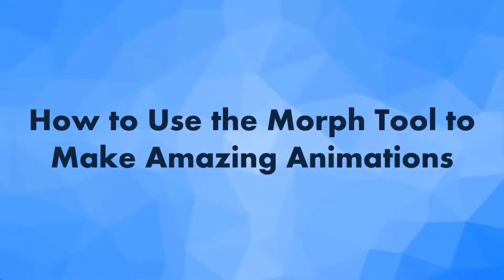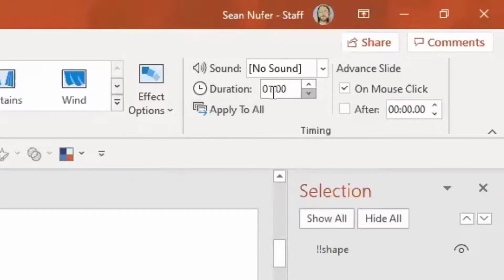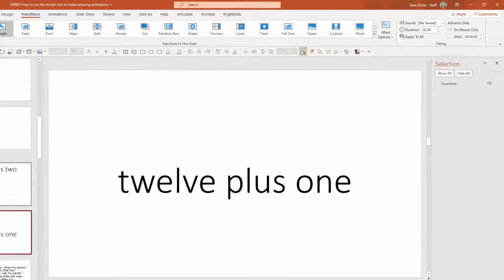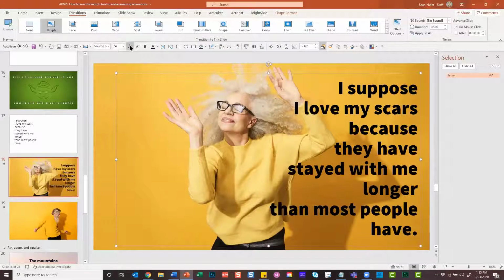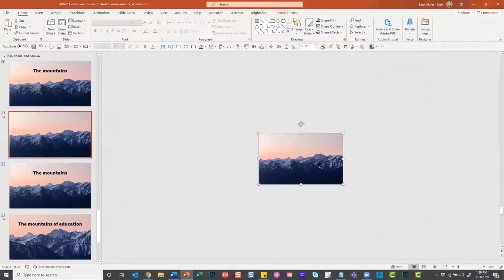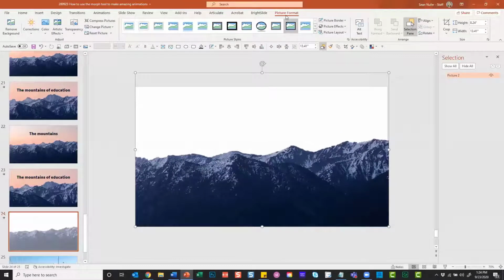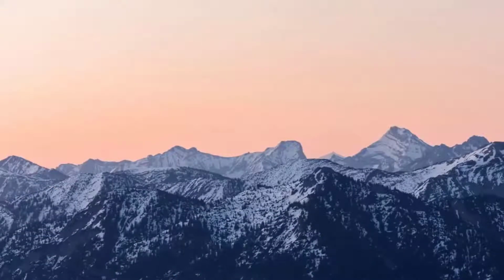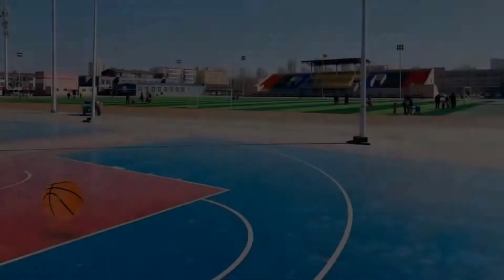How to use the morph tool to make amazing animations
In this technology spotlight, we discuss how to use the morph transition tool in PowerPoint to create seamless transitions can be just as effective as using animation effects, while saving you a lot of time. Morph transitions are as easy to create as they are impressive for the audience, and they look very professional as well as creative.

Join us to explore the basic features, including seamlessly morphine shapes, icons, and pictures. We will also demonstrate how to use the morph tool to pan and zoom images within PowerPoint to give you a cinematic and parallax effect.